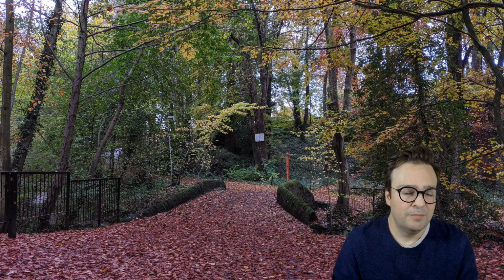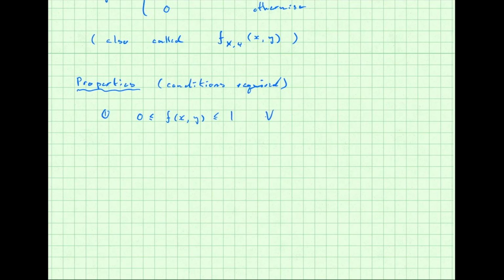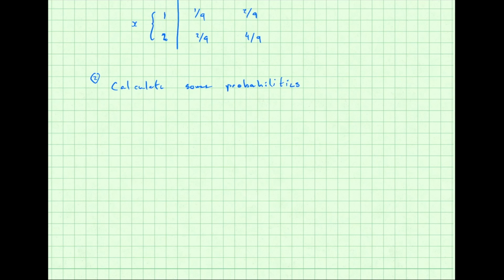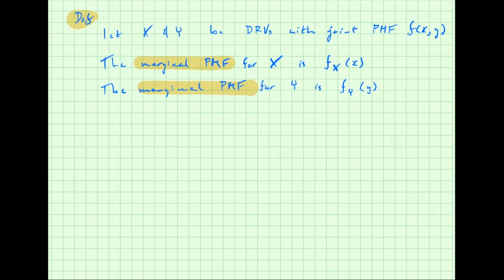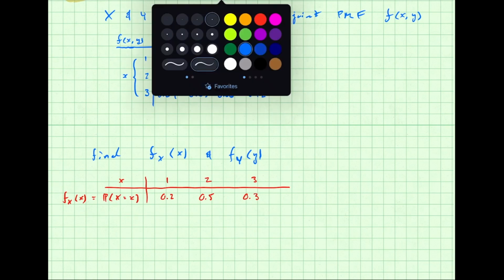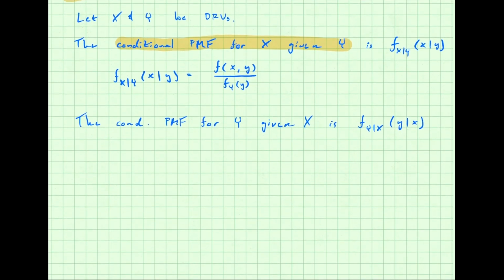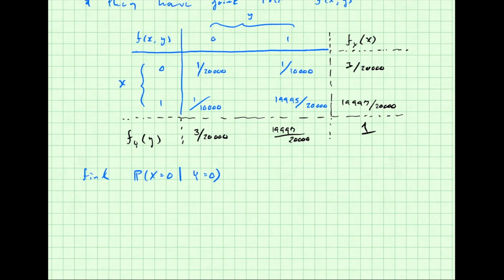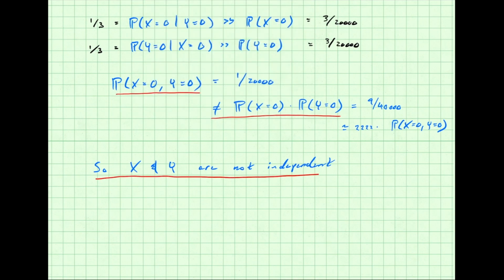Probability Lecture 20: we see the bivariate mass function, and marginal distributions.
Staring bivariate distributions, we see the bivariate mass function, and marginal distributions for discrete random variables.

This lecture was given in 2021 as part of a Combinatorics and Probability module (MT2504) offered to undergraduate students working toward a variety of degree programs related to statistics or mathematics at the University of St Andrews, in Scotland.